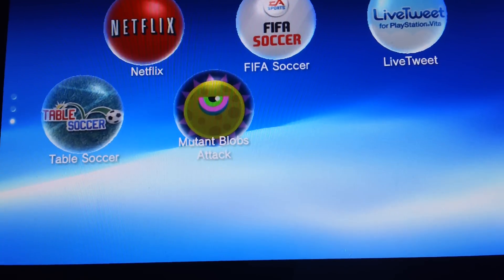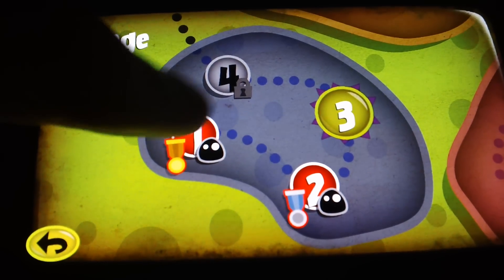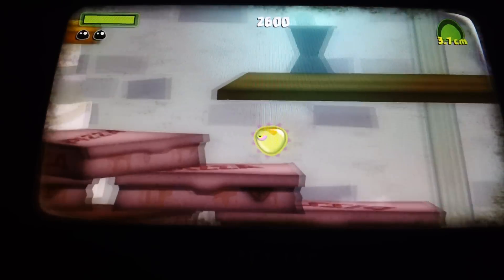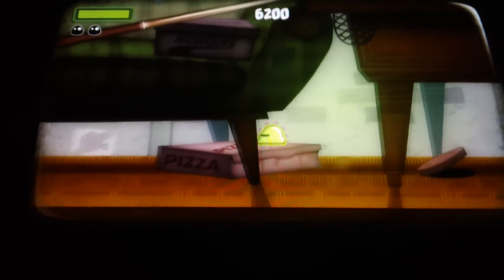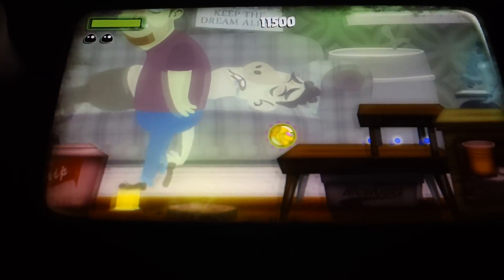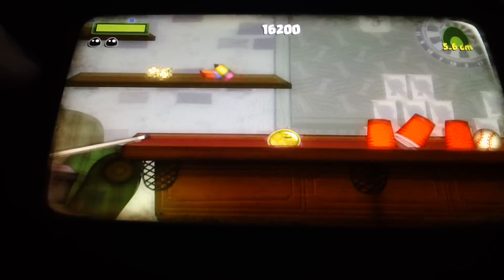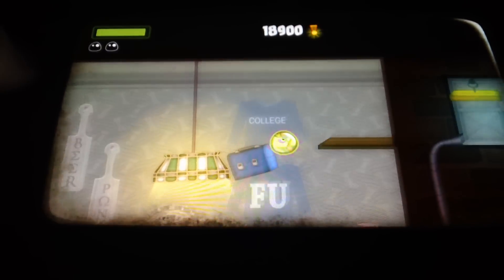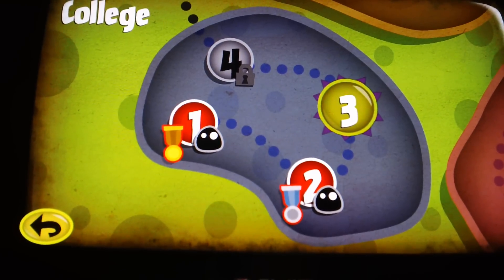Mutant Blobs Attack gameplay - PS Vita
this game is a MUST BUY if you own a Vita. There is the website for the game below!

DrinkBox Studios Inc.

PSN - LetsGoBlues
PSN JP - LORDBOBRICHARDS
XBL - BobRichards91